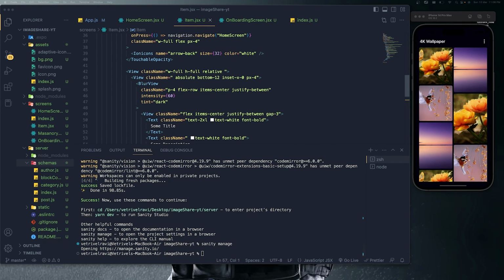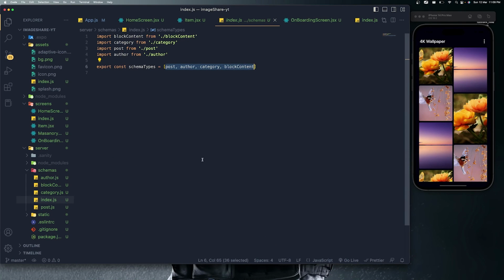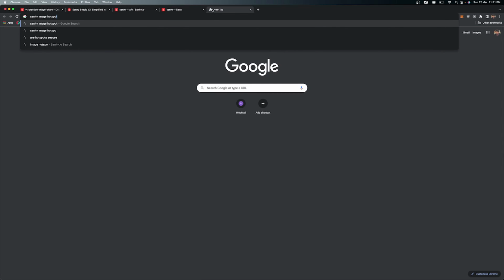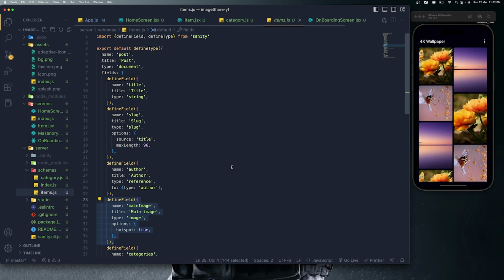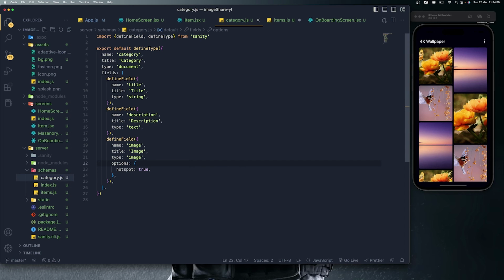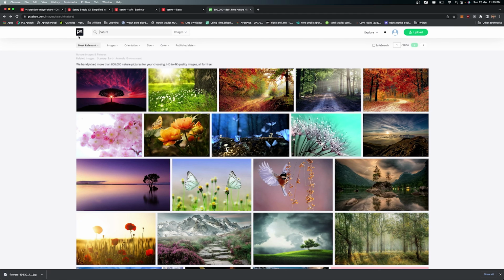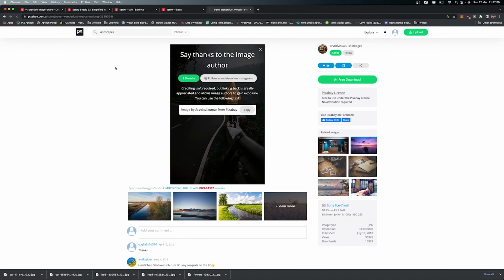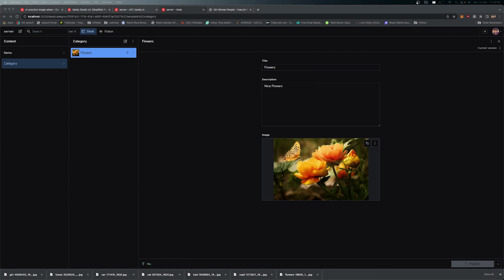📤 React Native For Beginners Part 9 – Adding Data to Sanity CMS (React Native, Sanity, Firebase) 📝🚀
🔥 In this episode of the React Native For Beginners series, we’re diving into Adding Data to Sanity CMS—so your mobile app has dynamic content to fetch and display. Whether it’s product info, posts, or user data, this is how your app becomes content-driven!

📌 What you’ll learn in this video:
✅ Navigating the Sanity Studio dashboard
✅ Creating and managing new documents (e.g. items, posts, profiles)
✅ Adding images, titles, descriptions, and other custom fields
✅ Previewing structured content instantly
✅ Understanding document types and field validation
✅ Best practices for content management
✅ Tips for keeping your CMS organized and scalable

💡 Why Adding Data Matters:
▶️ Turns your static app into a dynamic experience
▶️ Prepares your app for real-world content workflows
▶️ You control the backend—no need to hardcode anything
▶️ Learn the CMS workflow developers use in production